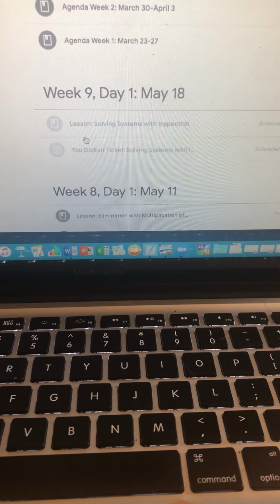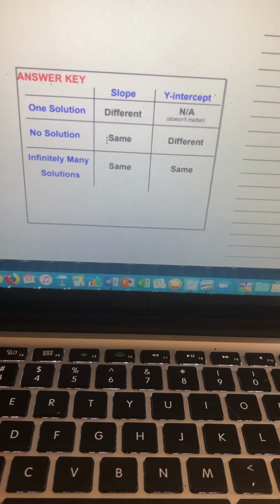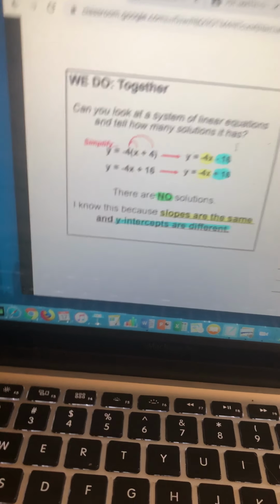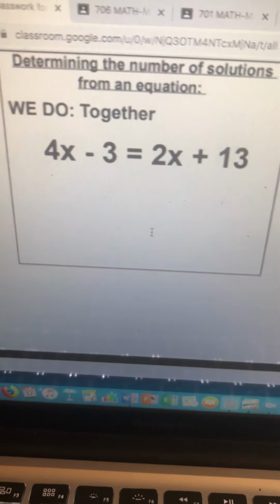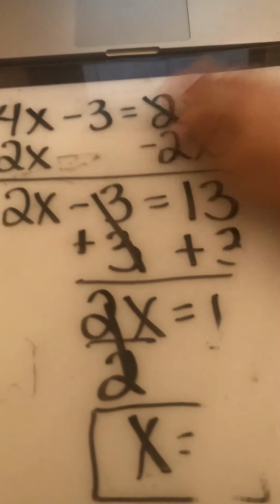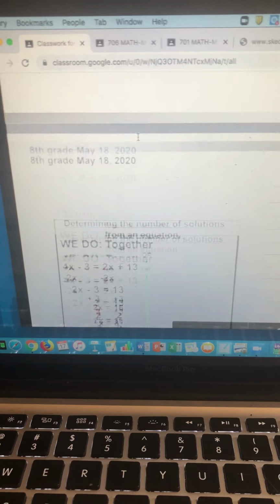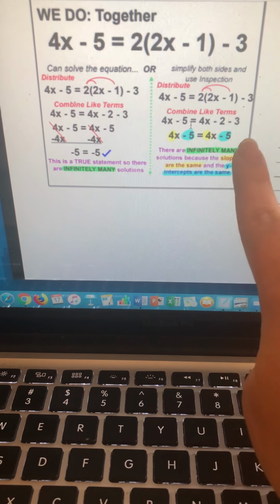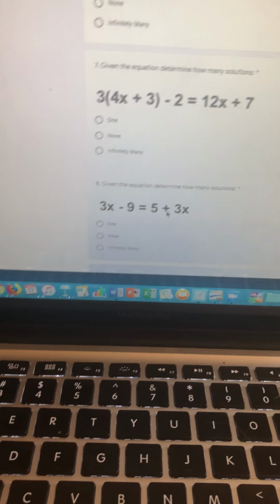8th grade Week 9, Day 1 May 18